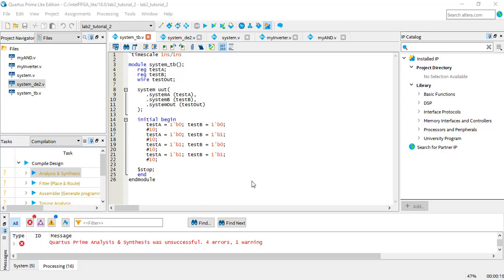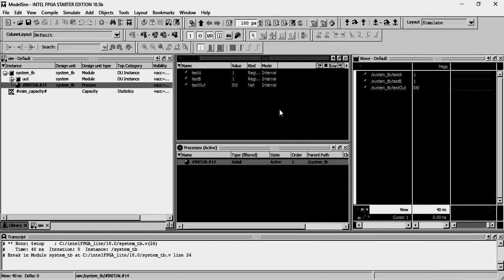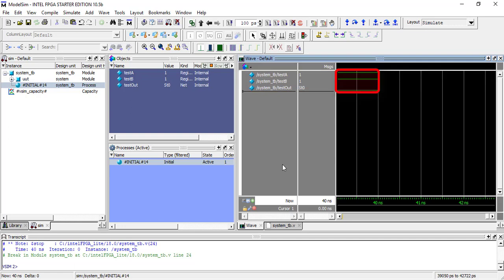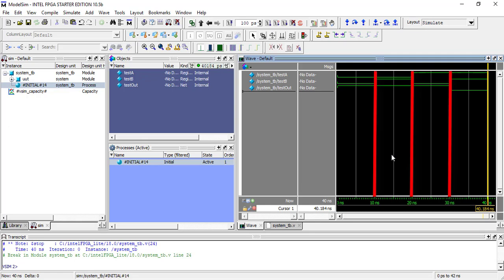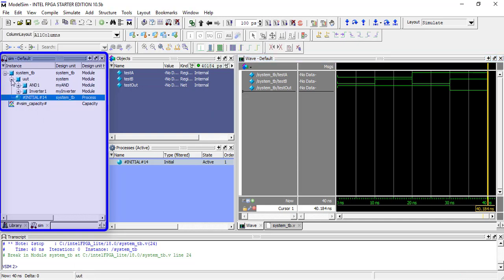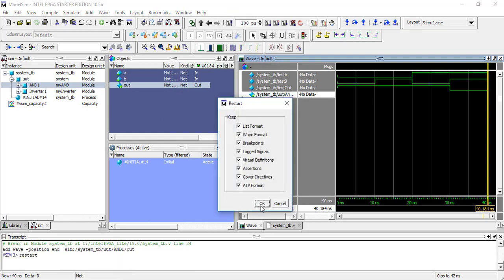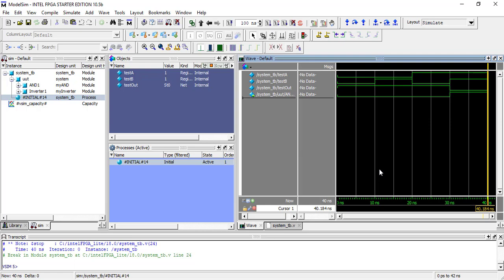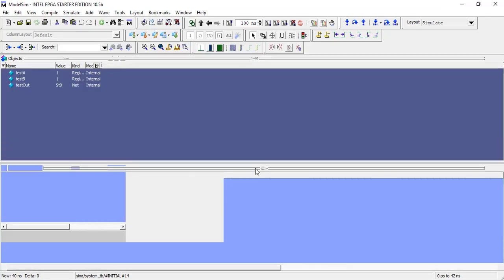Intel Quartus: Using ModelSim